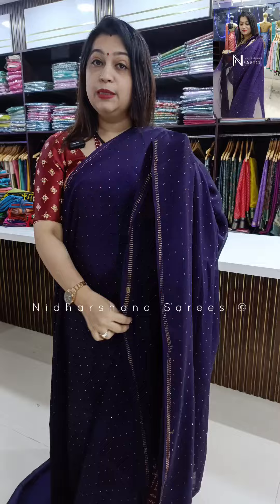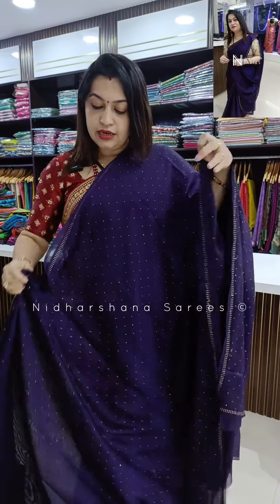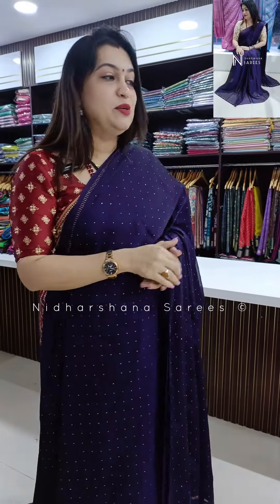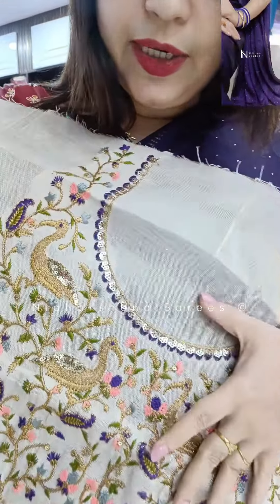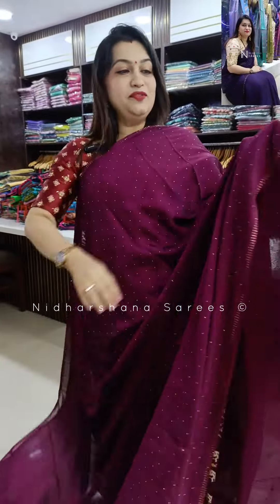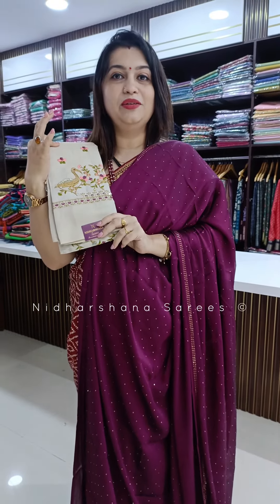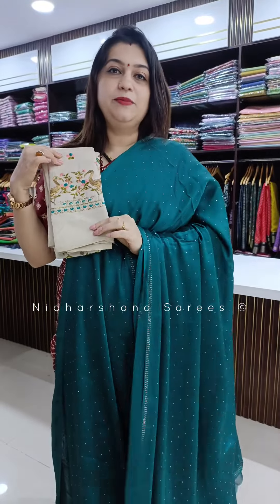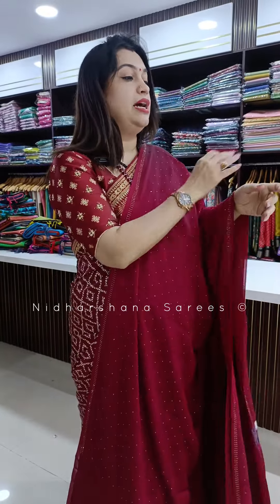chiffon with Swarovski stone 1399 free shipping